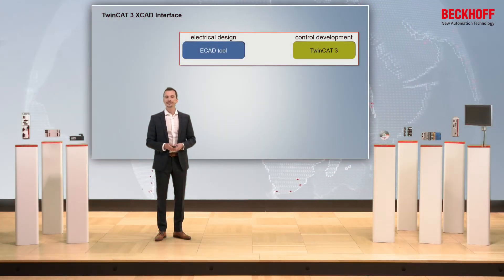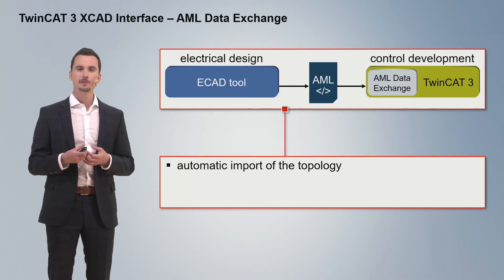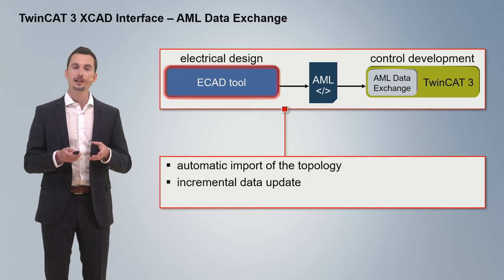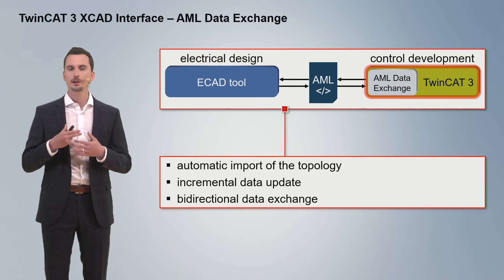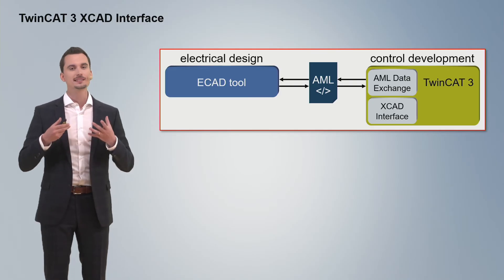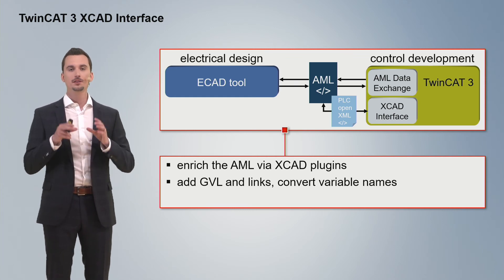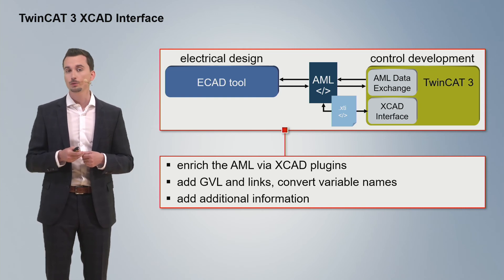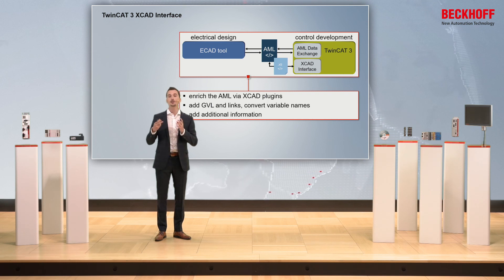TwinCAT 3 XCAD Interface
TwinCAT 3 XCAD Interface is the latest version of the interface between ECAD tools and TwinCAT 3. Based on the standardized AutomationML (AML) format, I/O topologies created in ECAD tools can easily be imported into TwinCAT and created automatically.